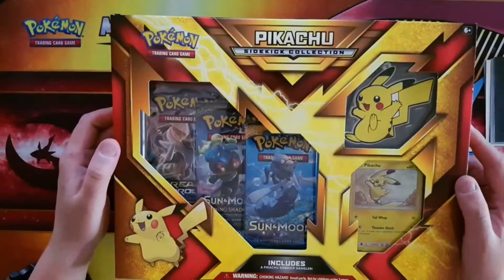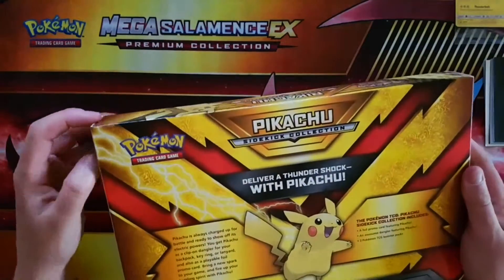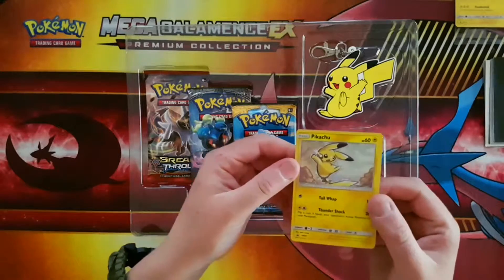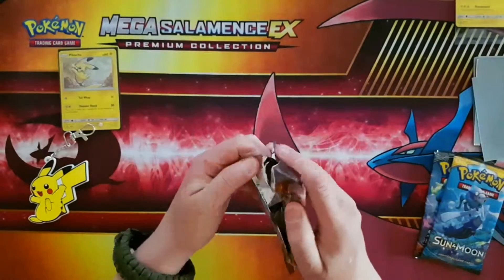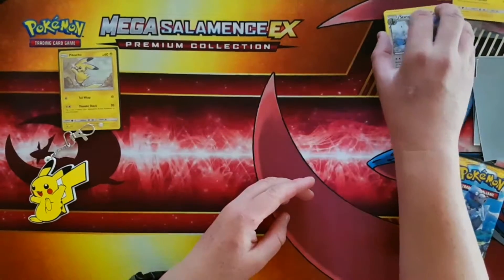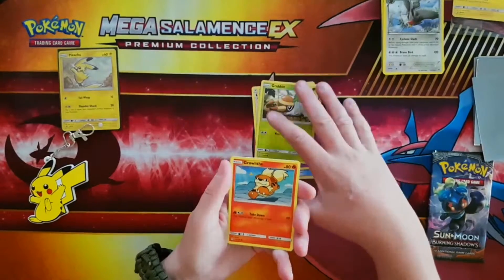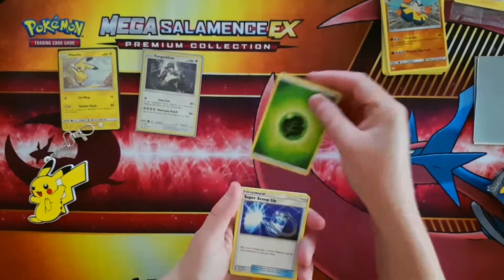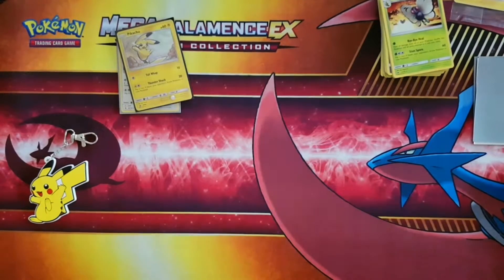Pokémon - Pikachu Sidekick Collection Box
Explore with me the Pikachu Sidekick Collection Box

Wonder what can we pull?